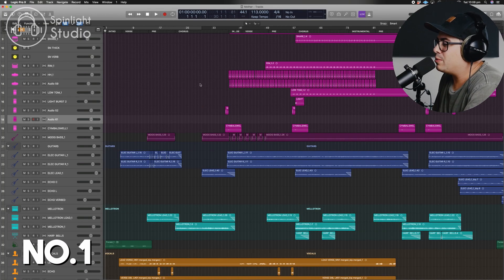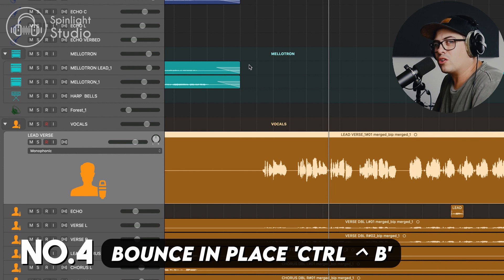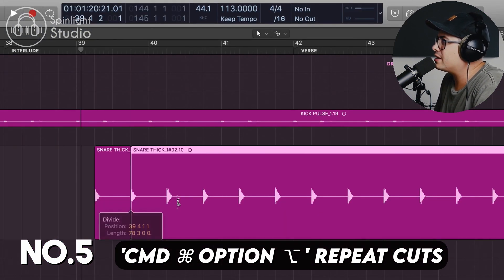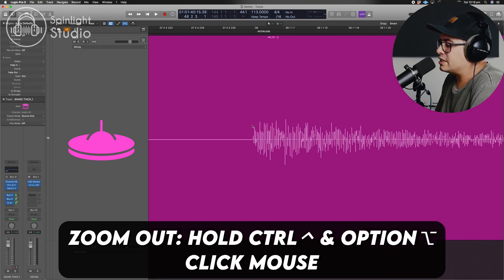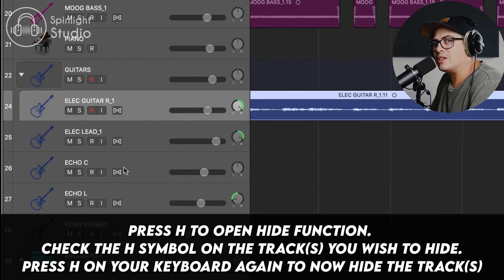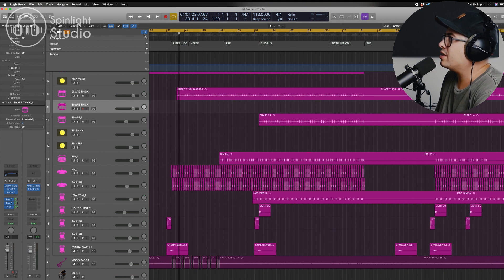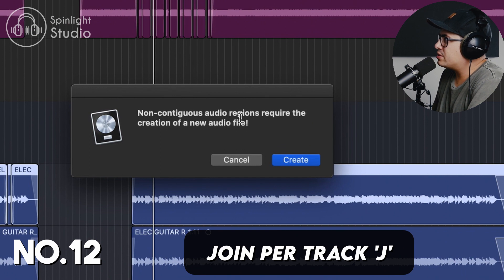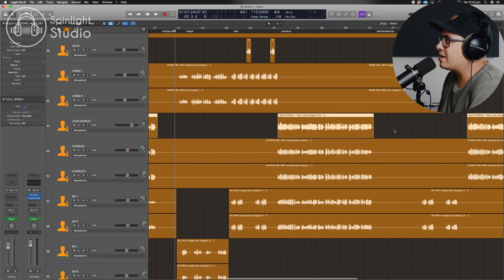13 Need To know Key Commands and Shortcuts in Logic Pro X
Here are some shortcuts and key commands that I use every time I'm working in Logic Pro X.

Learning short cuts like these will dramatically improve and increase your speed in logic!

Let me know if I missed any of your favourite key commands!